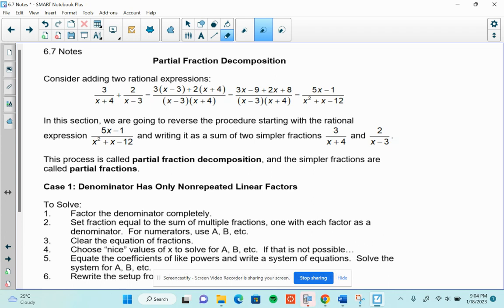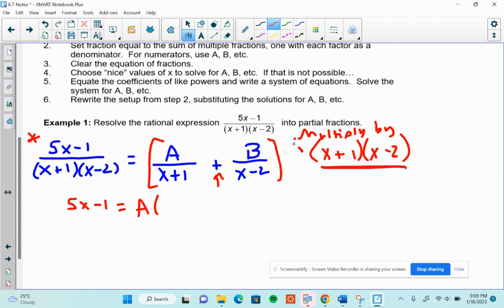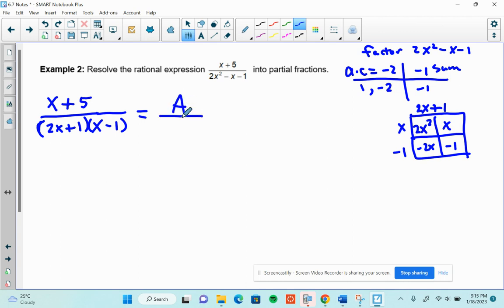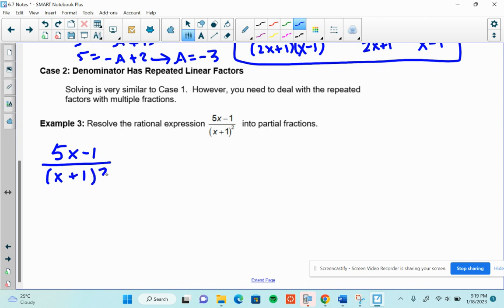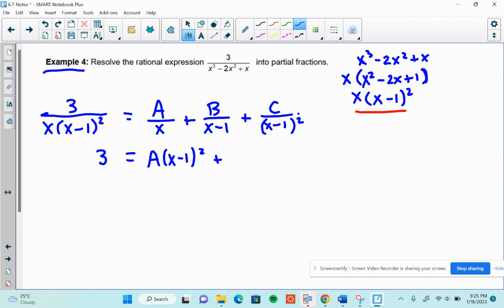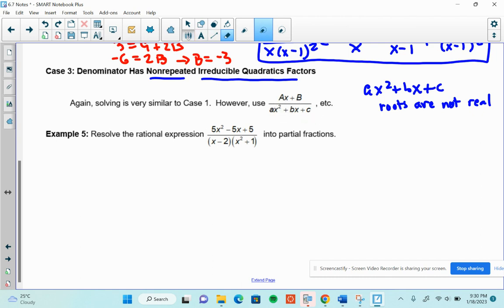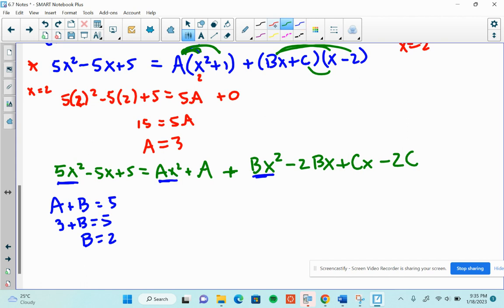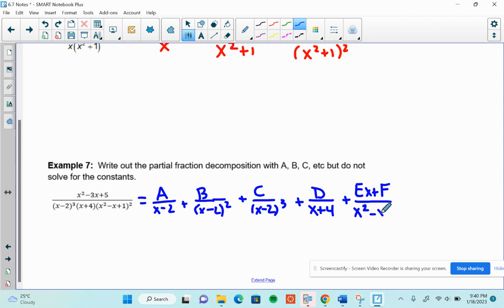6.7 Partial Fraction Decomposition